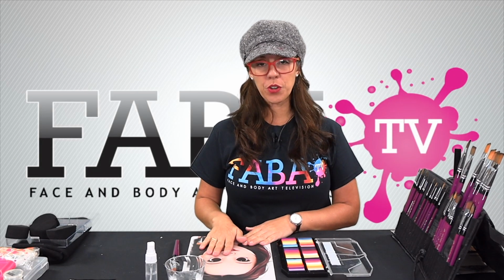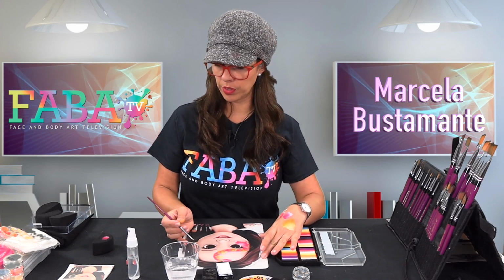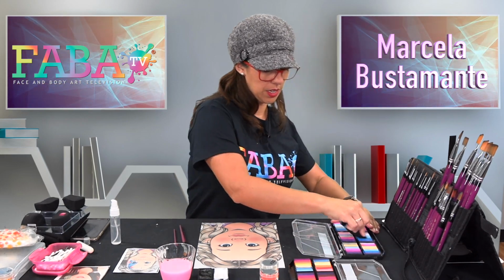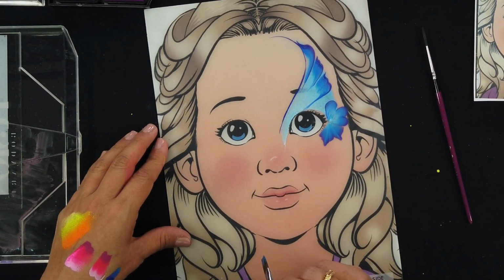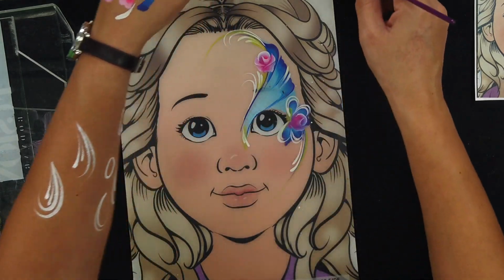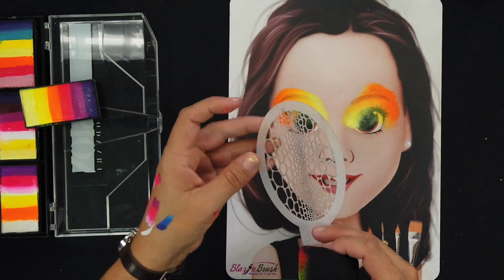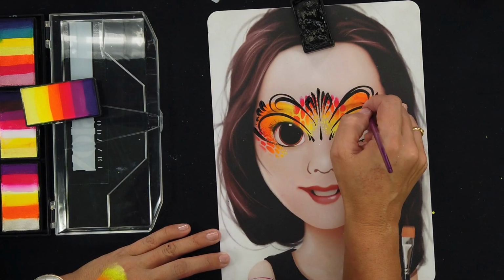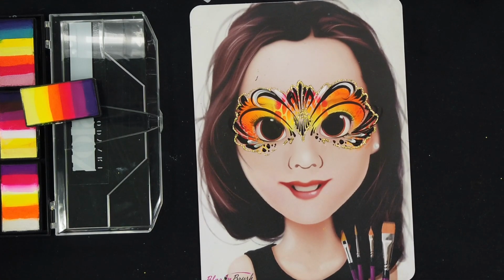Marcela Bustamante Brush Strokes Secrets Part II